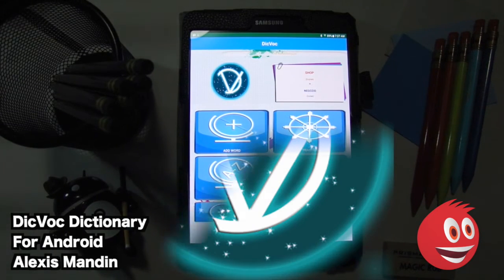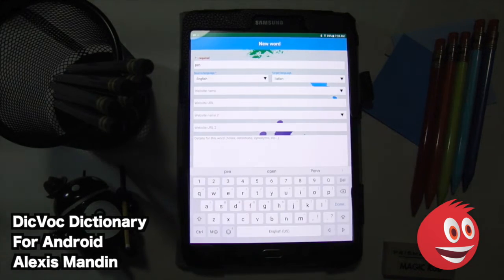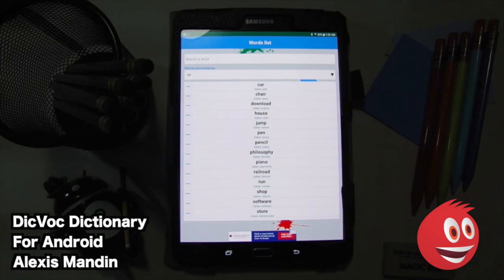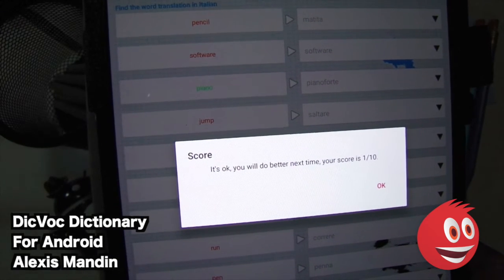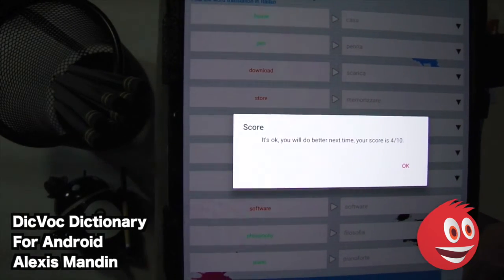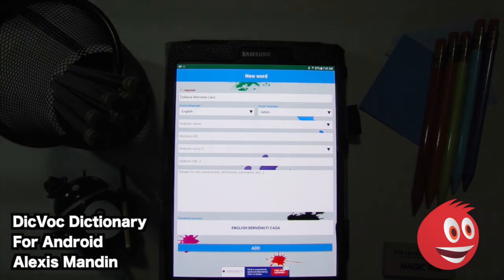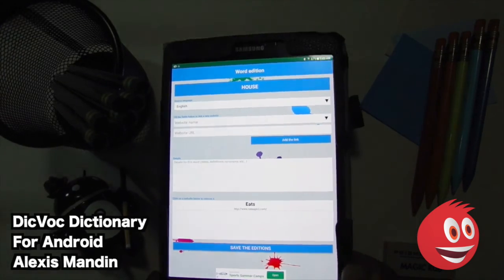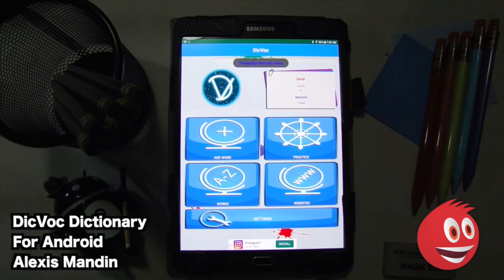Dic Voc Dictionary Android App Review | GiveMeApps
DicVoc Dictionary Android App Review by GiveMeApps

DicVoc is versatile tool that will keep you ahead of the curve when learning a new language by keeping you ahead of the curve with sharp vocabulary skills!

Add vocabulary words to your palette. Test yourself in flash card fashion by matching words with their english equivalents! Attach web pages and videos which feature the word to help you solidify your understanding of context, translate up to 100 languages at any one time!

With DicVoc Dictionary, you can watch your vocabulary grow exponentially as your practice, practice and practice!